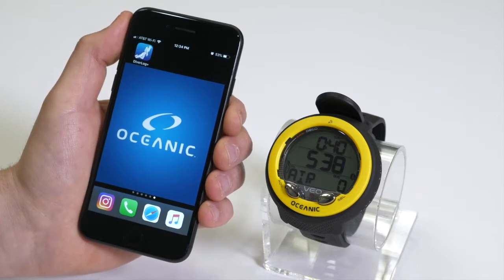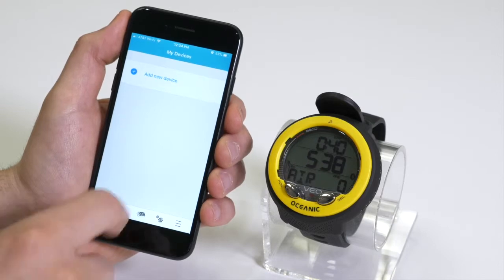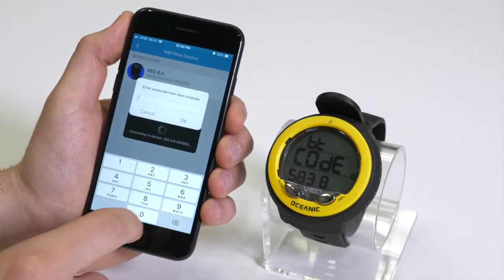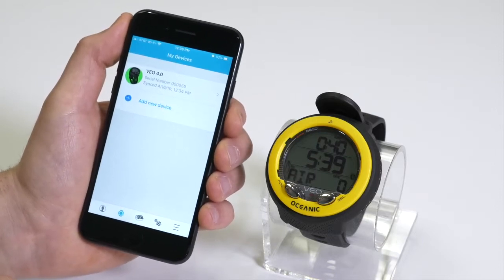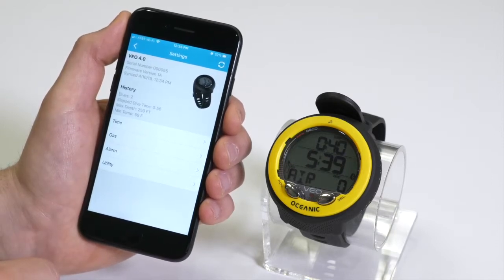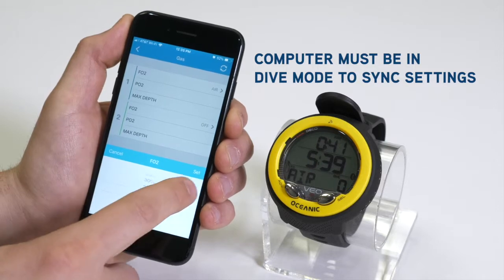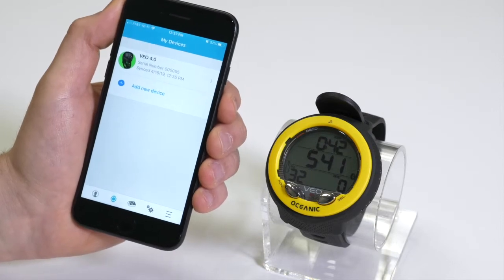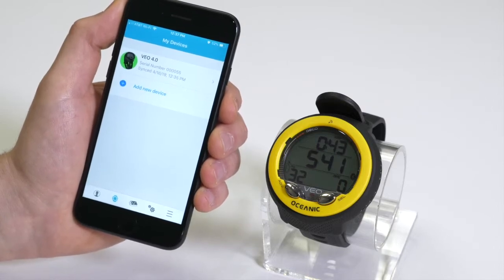Veo 4.0 Dive Computer Tutorial with Bluetooth and DiverLog+ App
Veo 4.0 is sleek, slim, and packed with features. Bluetooth technology connects any mobile device to the free DiverLog+ App so you can track, manage and share all your dive data on the go pre- and post-dive. Includes Oceanic’s patented Dual Algorithm™ with 4 operating modes, larger digit size, and a 20% slimmer profile so you’re comfortable while exploring the underwater world.

Veo 4.0 connects your mobile device to the DiverLog+ App, available for free in the app store. Divers can adjust the dual Nitrox mixes, switch the Dual Algorithm™, gas mixes, user display, alarms, all on the go pre- and post-dive.

PRE-DIVE:
Plan your dive with alerts for time and depth, select your gas mixes from the comfort of your mobile device, and more!
POST-DIVE:
Download your dive instantly to your mobile device, view your most recent dive profile and information, add photos and videos, and use the search query to filter by location, dive type, depth, and more!

SLIM DESIGN
Veo 4.0 is designed with a 20% slimmer profile to ensure you experience nothing but ultimate comfort during every dive, so you can stay focused on exploring the underwater world.

LARGER DIGIT SIZE
Veo 4.0 features a larger, wider font size and crisper, easy-to-read digits, making it among the clearest wrist and console computers on the market.

CHOOSE THE RIGHT ALGORITHM FOR YOUR DIVE
Oceanic’s patented Dual Algorithm™ lets you choose the decompression algorithm that best suits your diving needs without compromising safety. Adjust between DSAT or Pelagic Z+ to provide no-deco and deco profiles, adjustable through the DiverLog+ App.